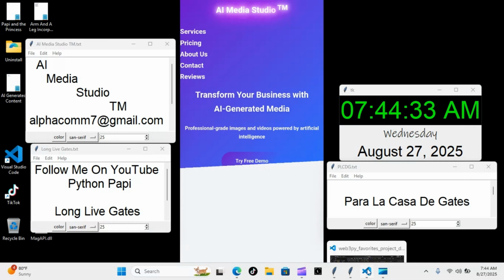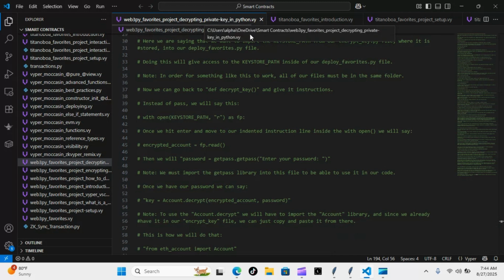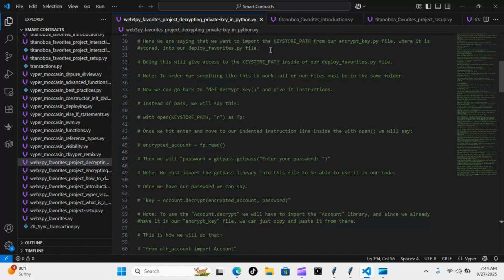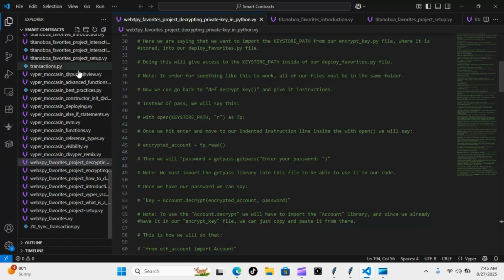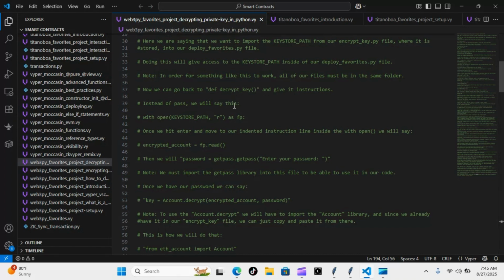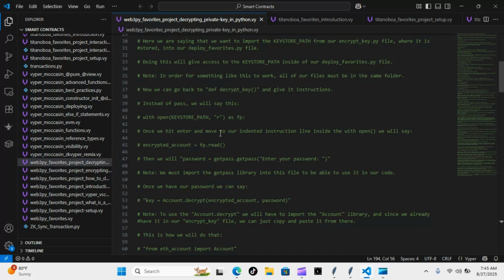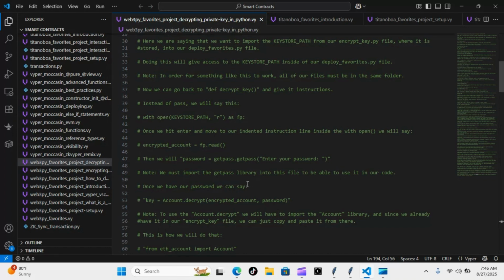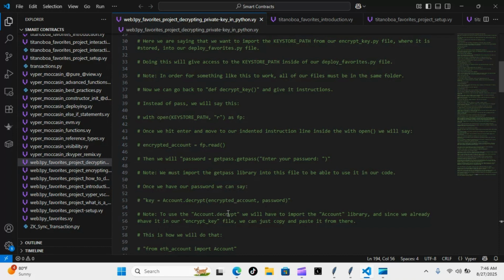Python Papi / Smart Contracts - Web3Py Favorites - Day 58